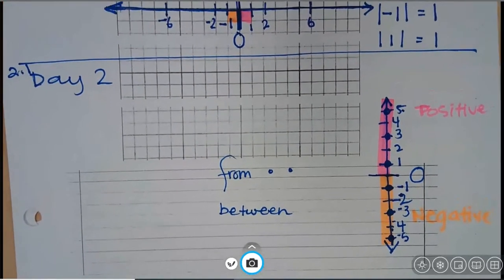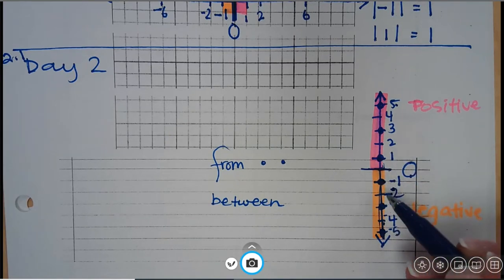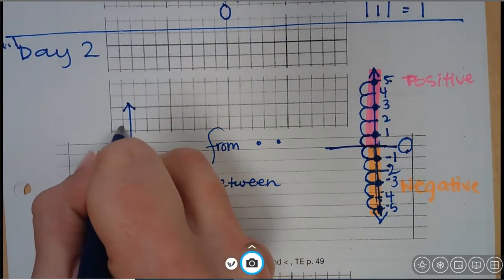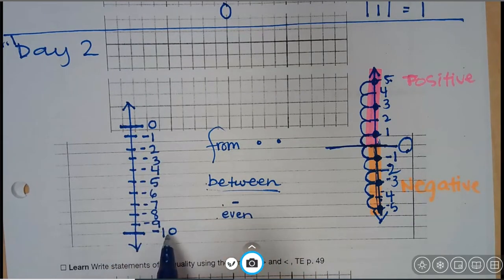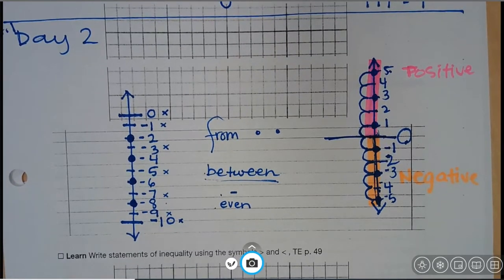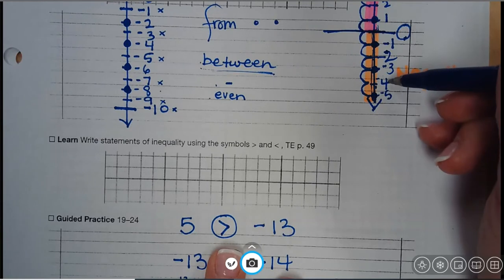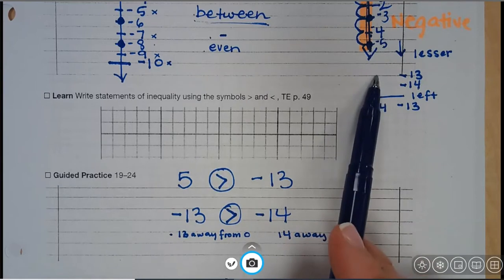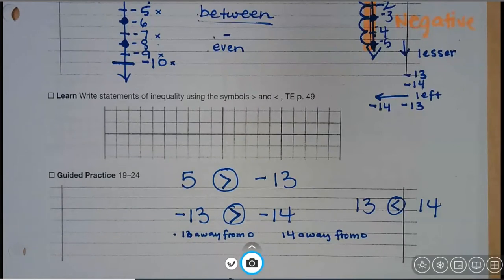2.1 (day 2) Negative Numbers, Vertical Number Lines, and Inequalities